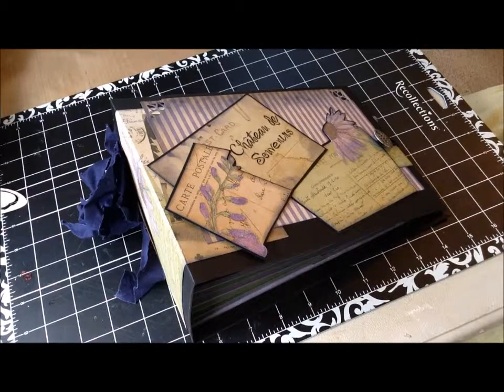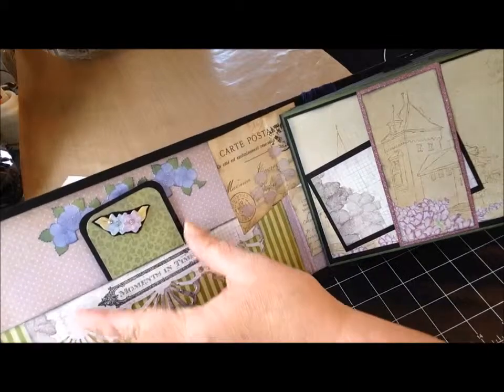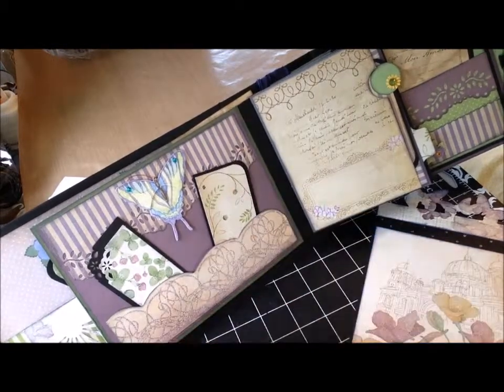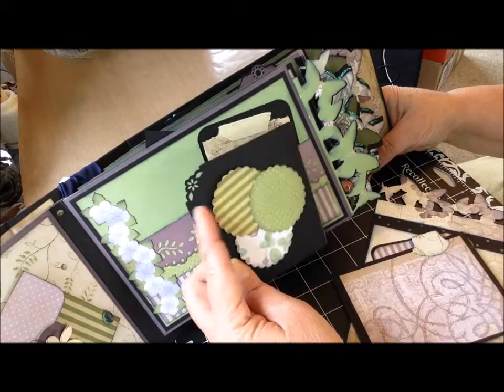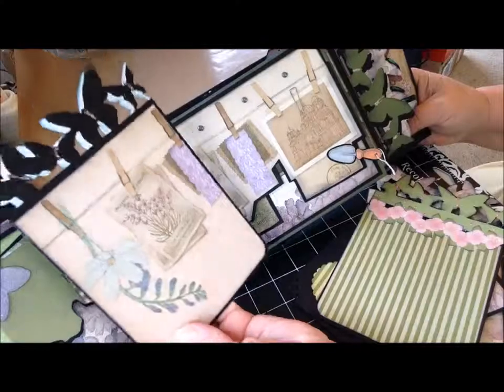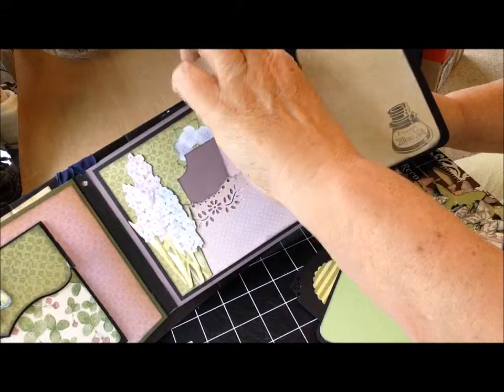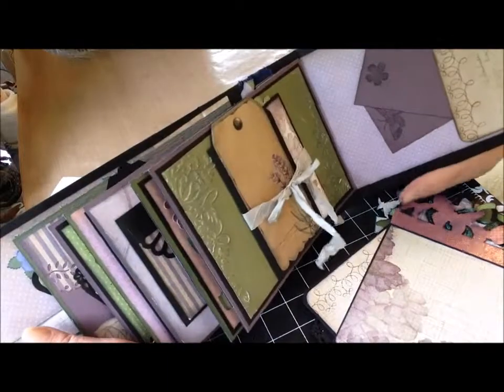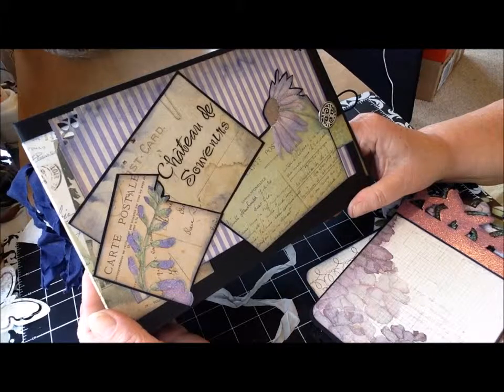Chateau de Souvenirs Memory Album (SOLD)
Handmade scrapbook photo journal album with journaling cards and photo mats, done in purples and greens.